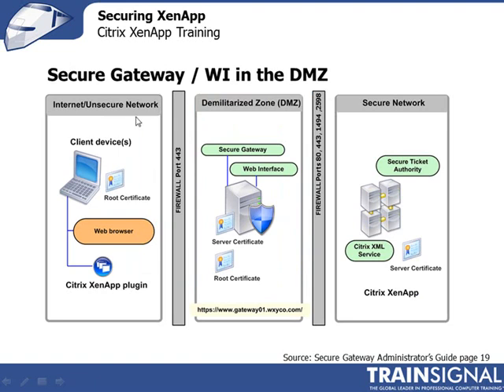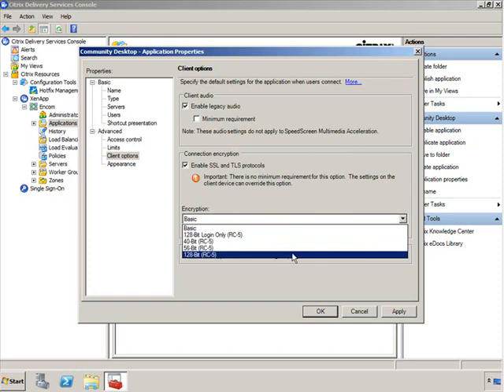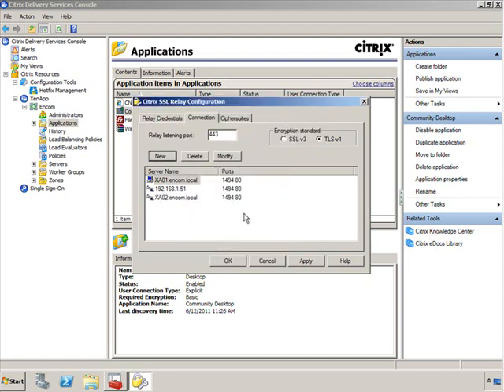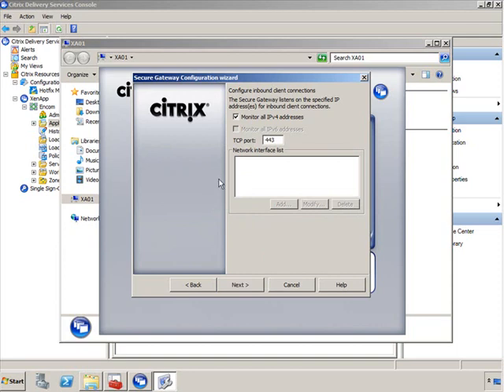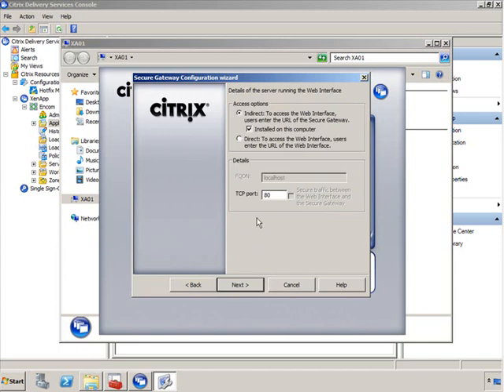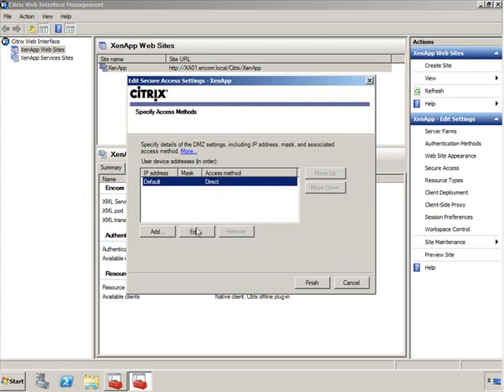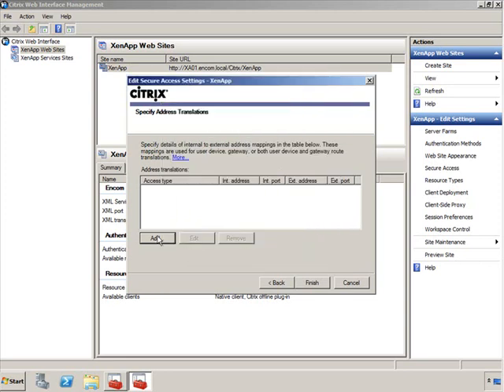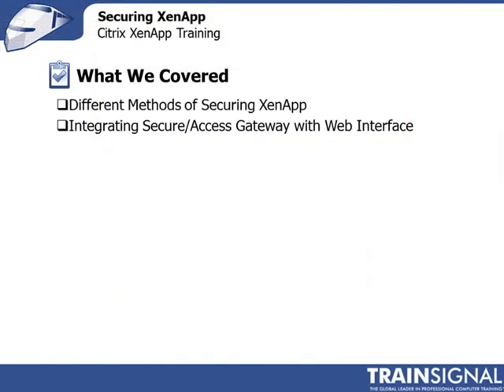Citrix || Lesson19 || Securing XenApp